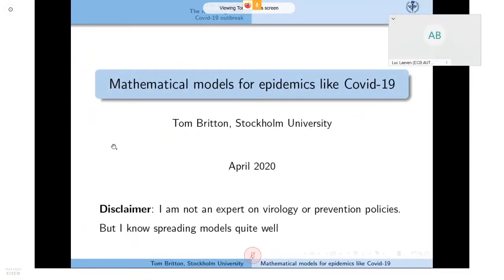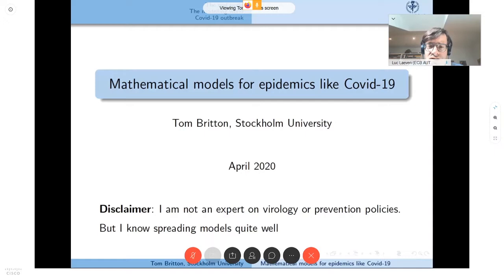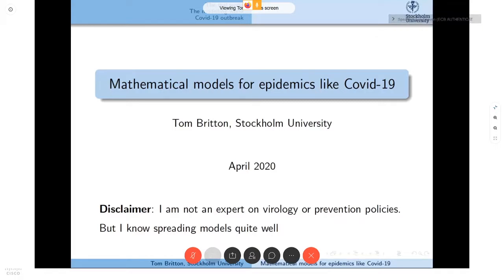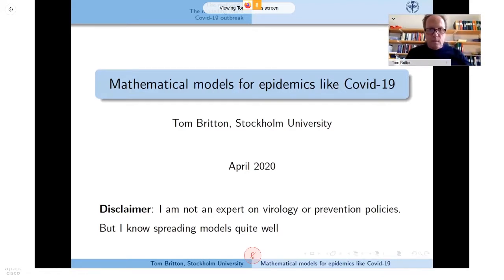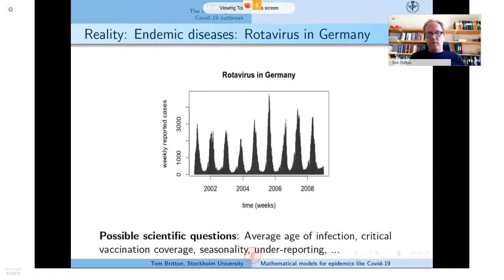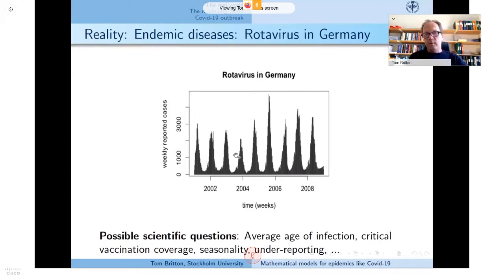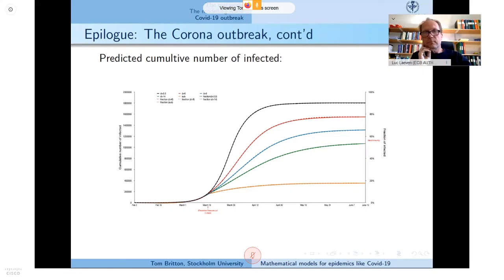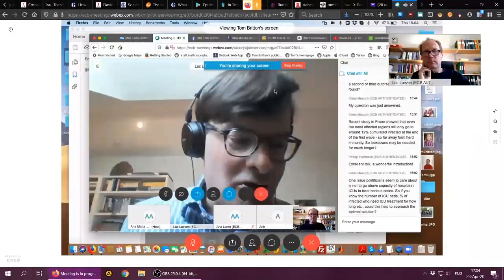ECB COVID 19 Webinars: Mathematical models for epidemics like COVID-19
Presenter: Tom Britton - Stockholm University